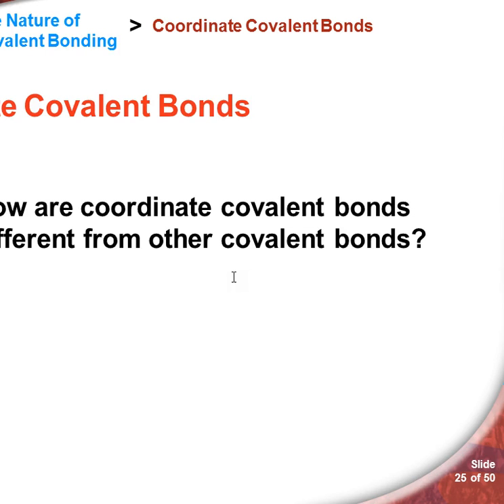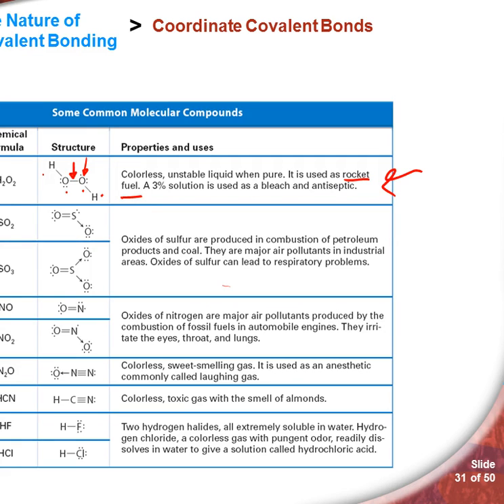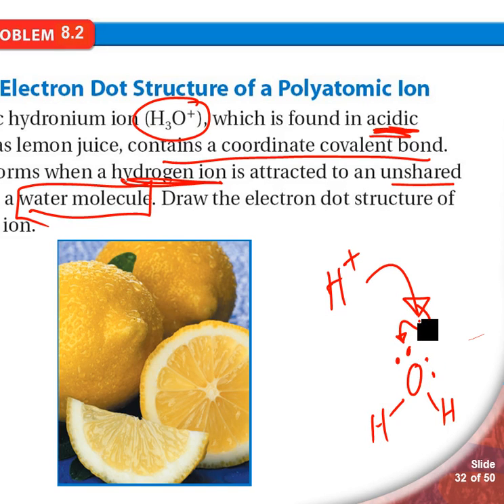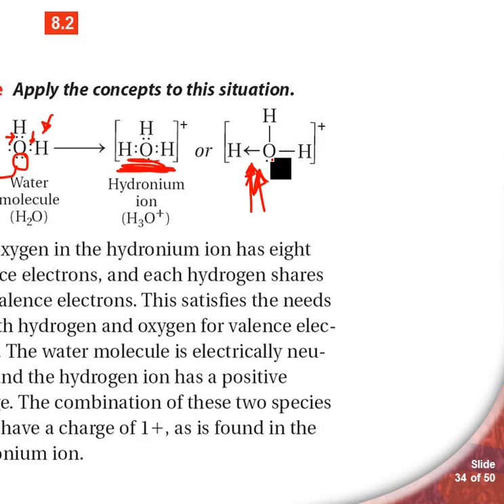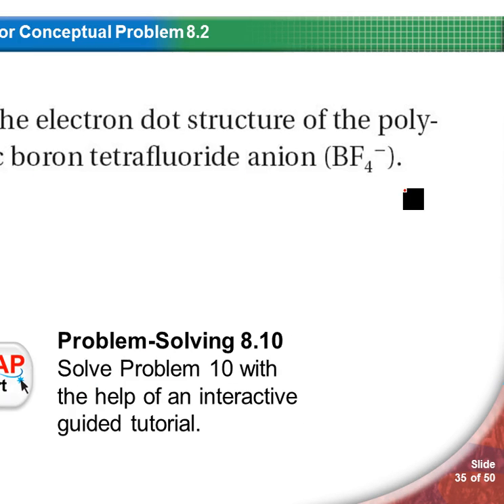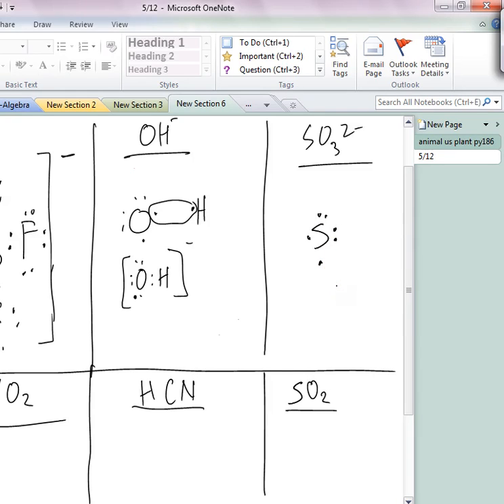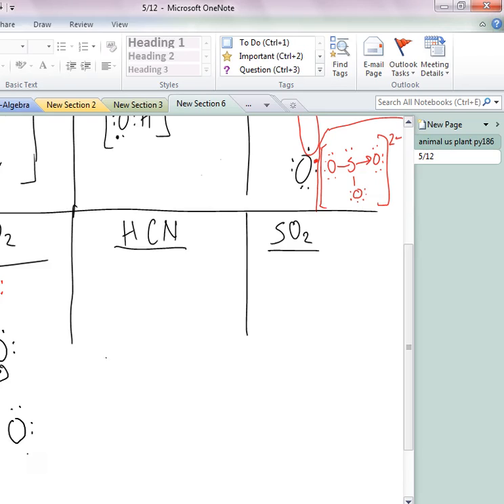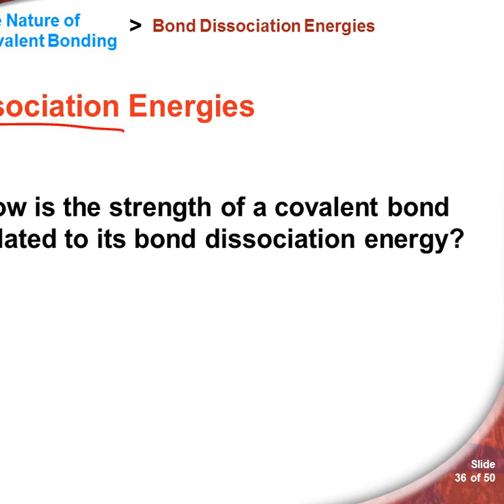20121205 PHAA Chemistry 8 2 part 2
Chemistry Lecture for December 5, 2012 at Pine Hills Adventist Academy given by Ryan Trott